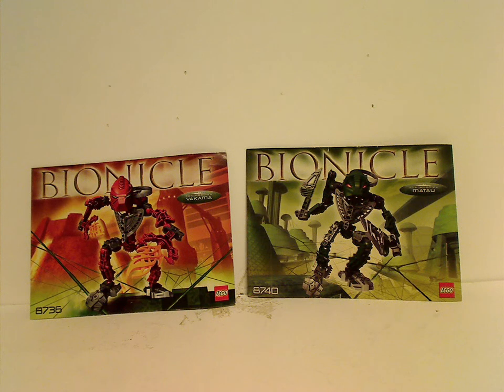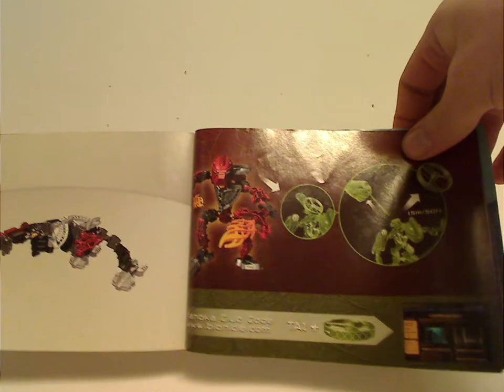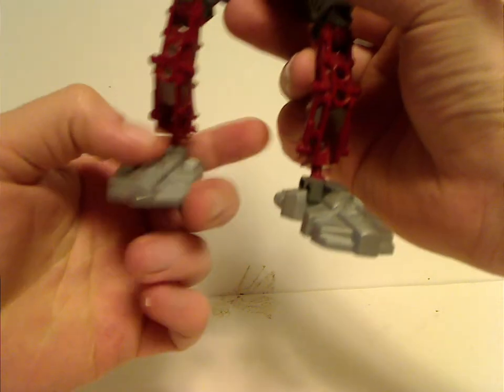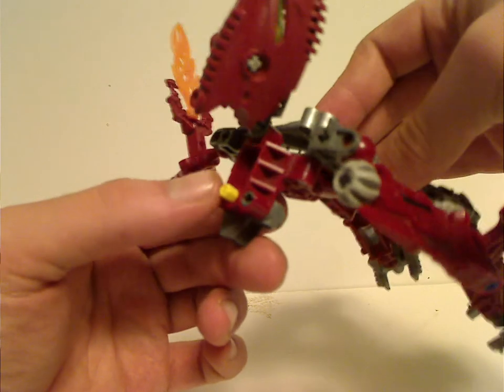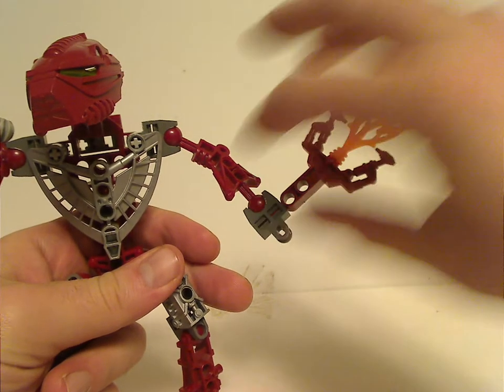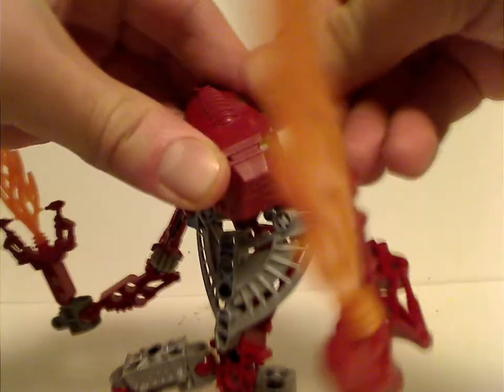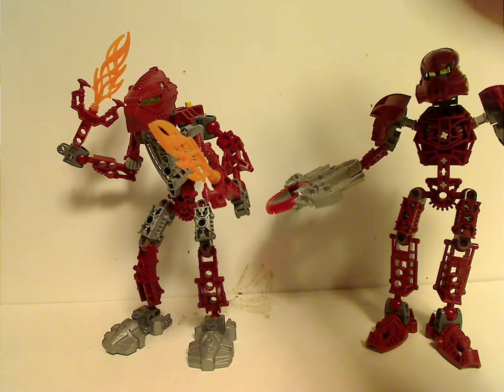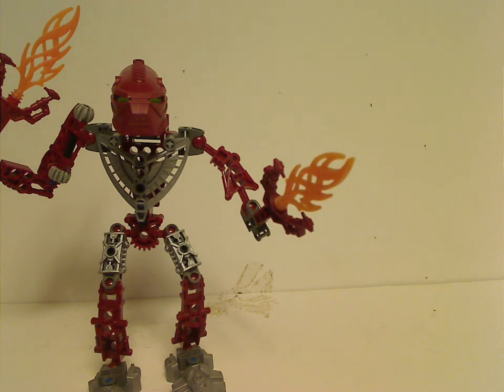Lego Bionicle Review: Toa Hordika Vakama & Matau 2005